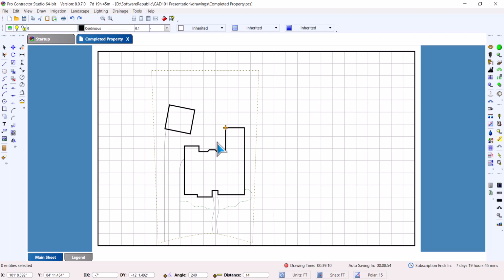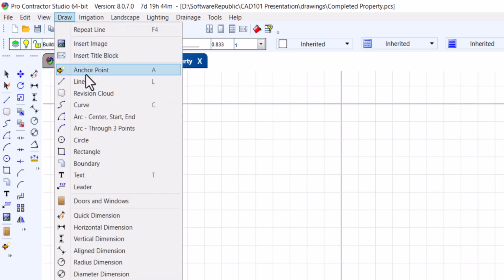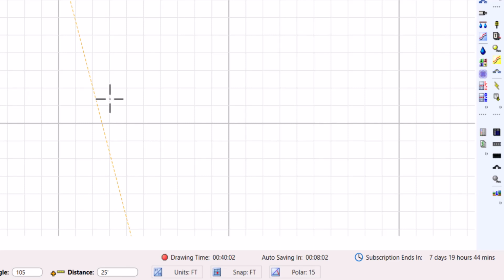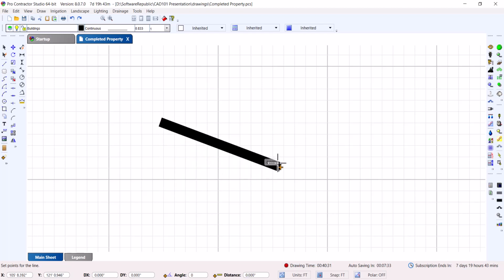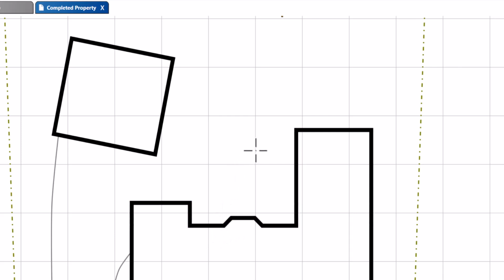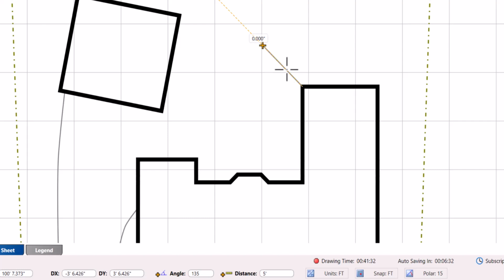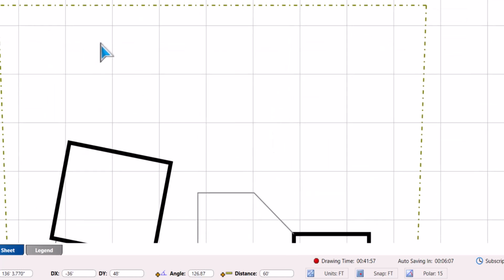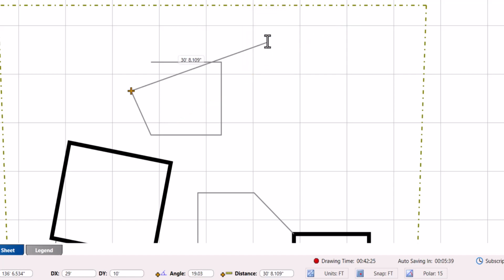The Line Command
Learn to draw a line using the Line tool, Point Polar and Polar Tracking commands.